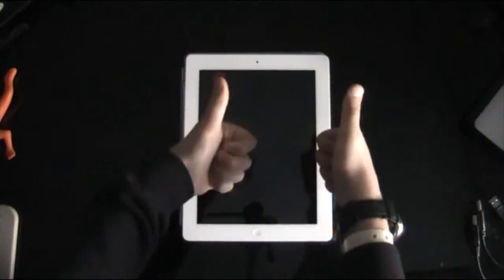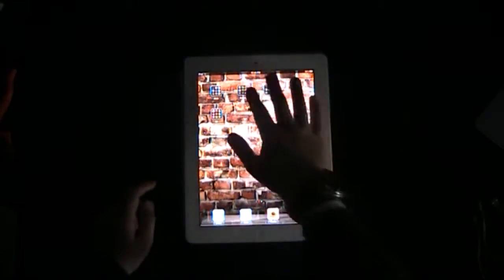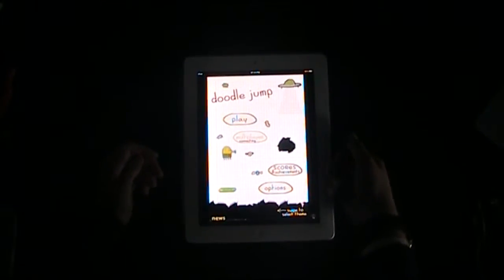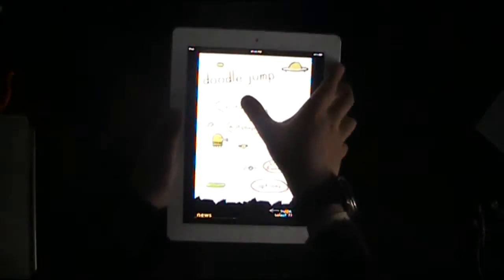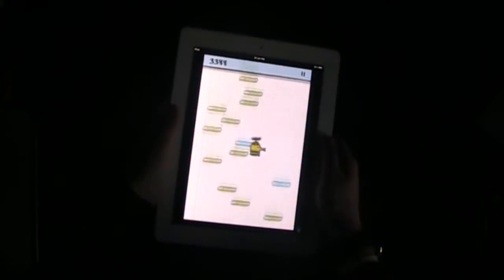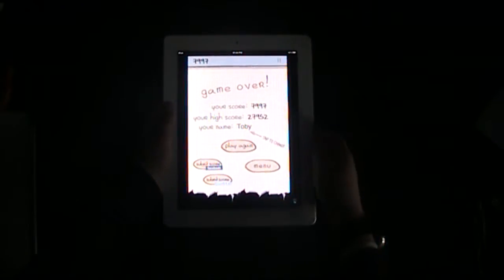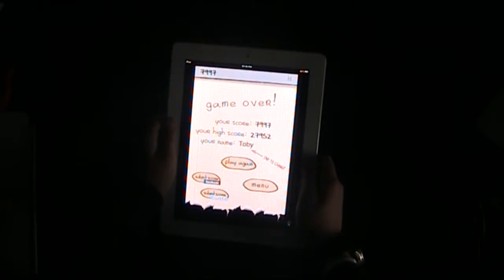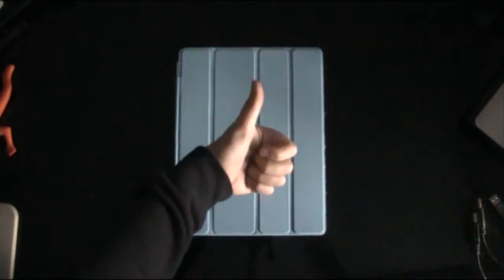TECH TIME: Doodle Jump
Doodle Jump for iPhone, Ipad and iPod Touch - (LITE VERSION - FREE) Doodle Jump (FULL) - £0.69